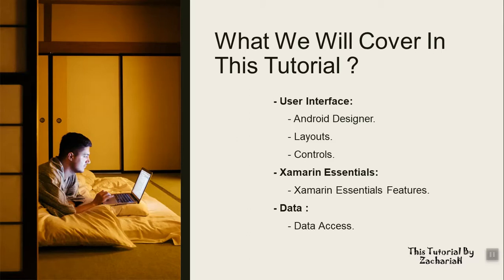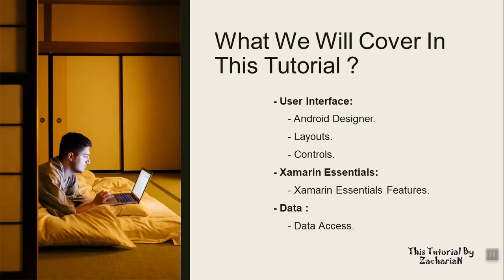Xamarin Android Tutorial Intro